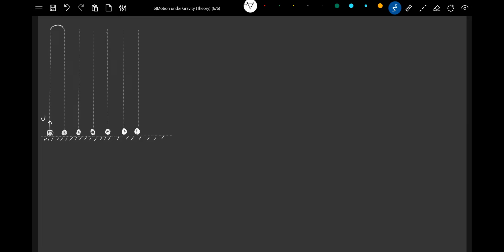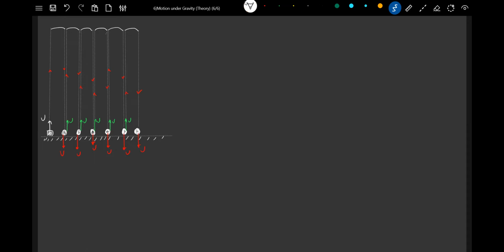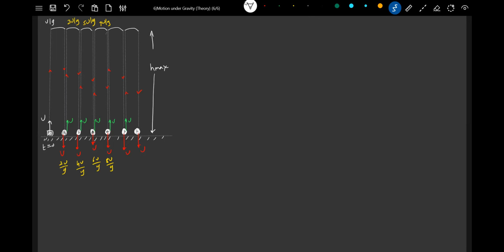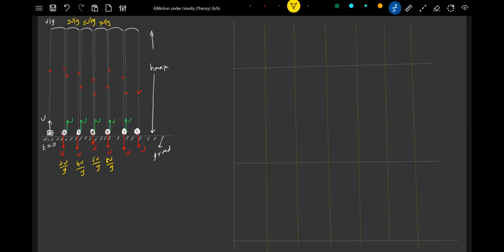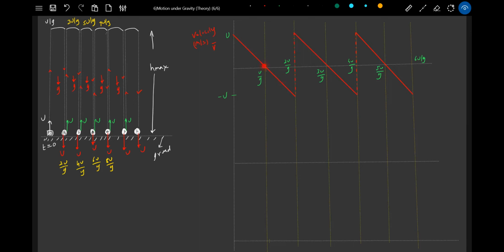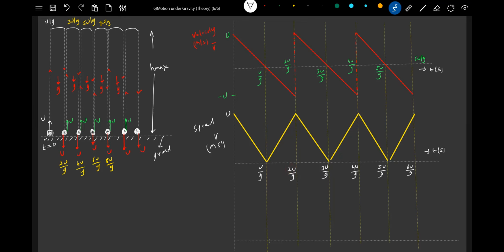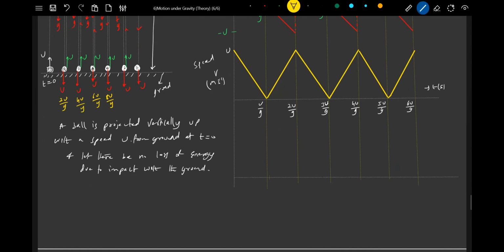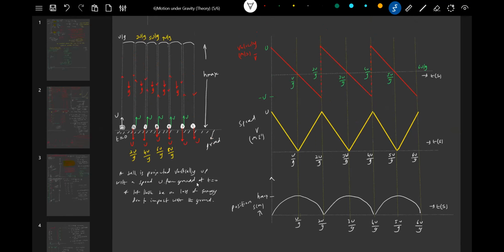10) Motion under gravity | s-t, v-t , a-t graph of a ball projected vertically up from the ground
and collides elastically with ground n number of times | Physics | Kinematics | Motion under gravity class 11 |